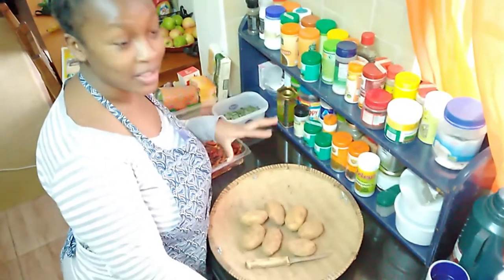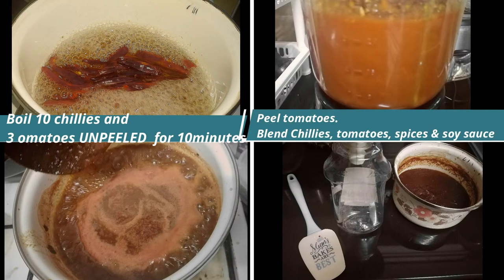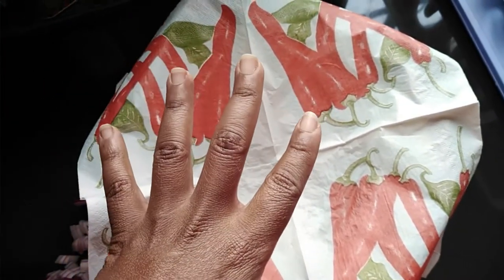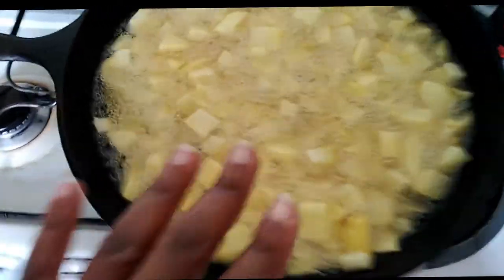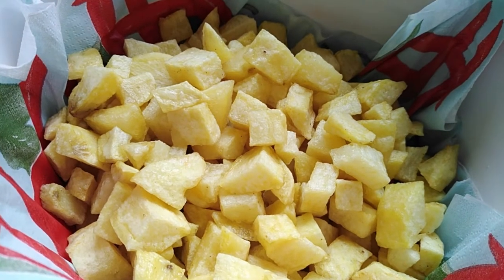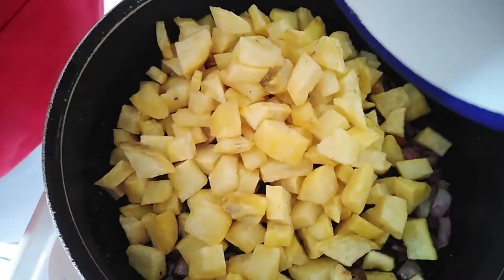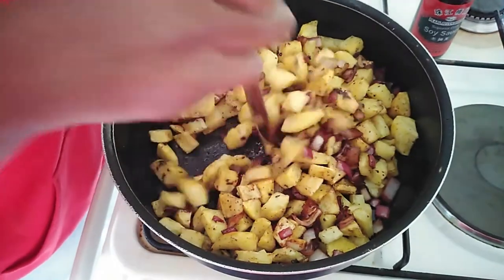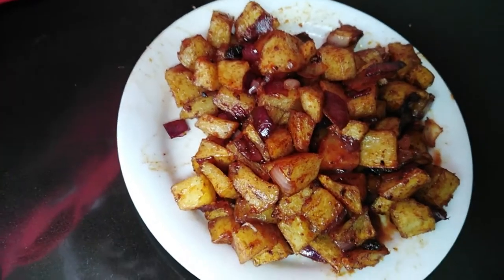Hot n sweet Potatoes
I found a new way of making  potatoes that turned out GREAT every time I made them and decided to share the recipe with you all.